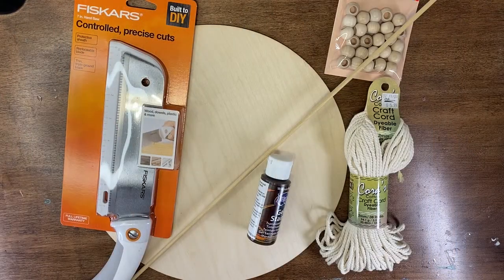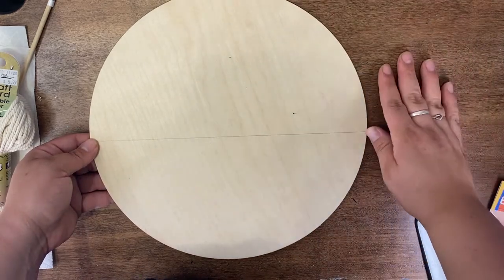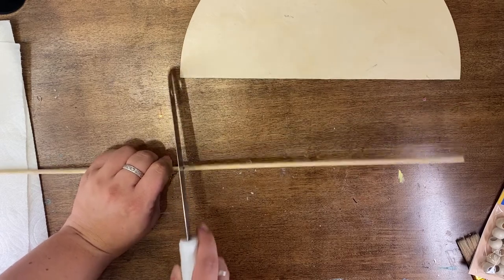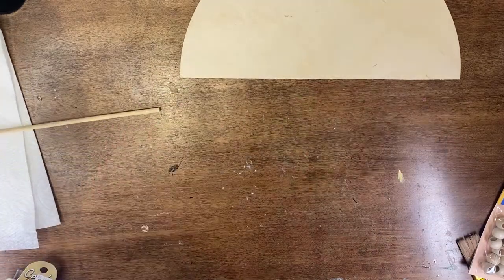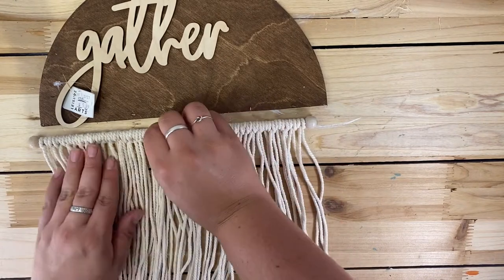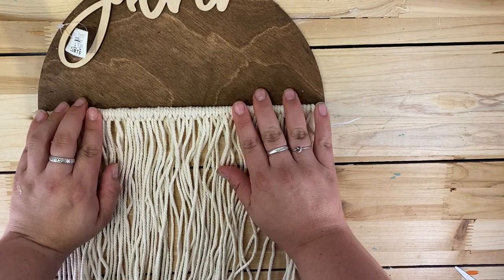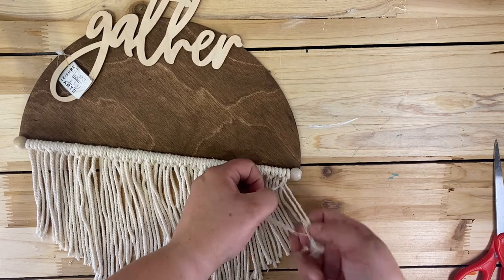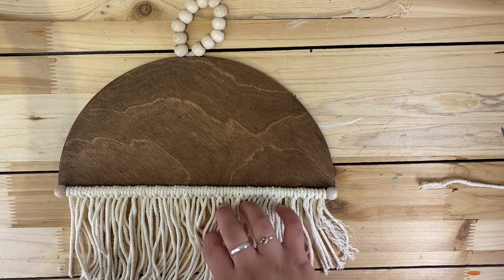Make this Half Circle Macrame Decor with Craft Warehouse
Join Cara while she shows you how to make this cool half circle sign with macrame and wood beads. It's easier than you think and a lot of fun.

Supplies:
1/4" Dowel
Large hole wood beads
2mm Cotton Craft Cord
12" Round wood
Americana Walnut Gel Stain
Ruler
Brush
Paper Towels
Small Craft Saw

★ About Us! ★